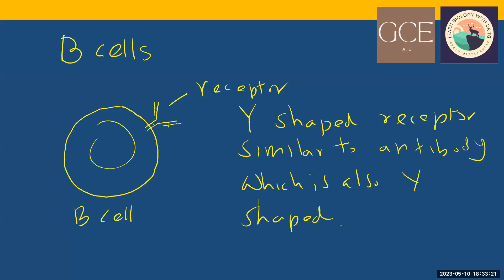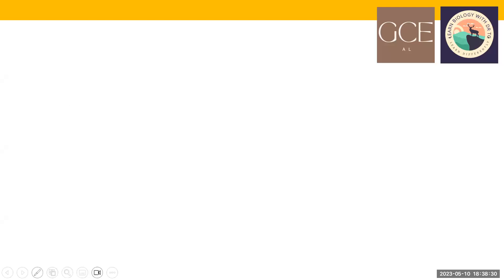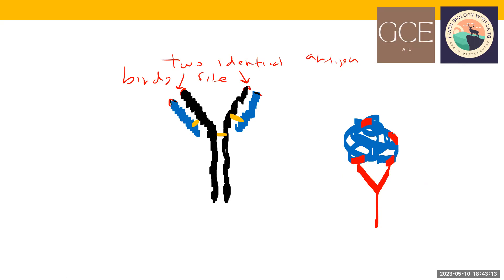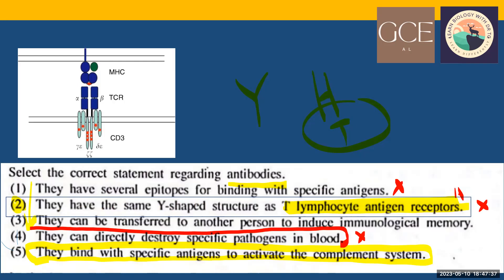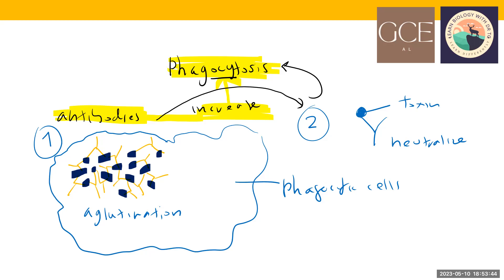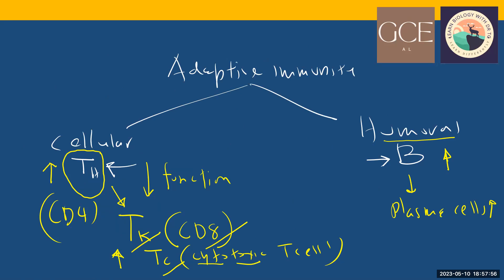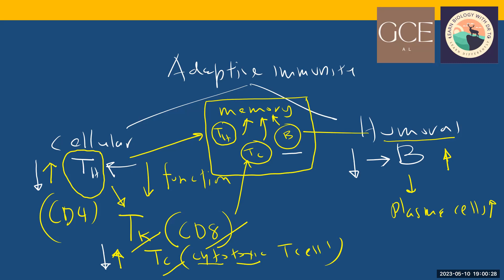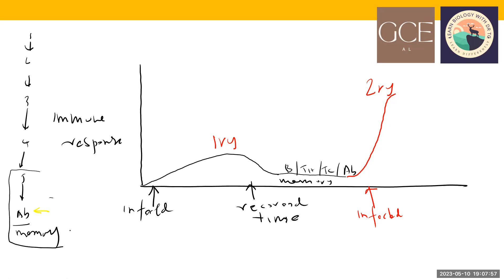GCE AL BIOLOGY UNIT 5 IMMUNITY - ADAPTIVE IMMUNITY 3